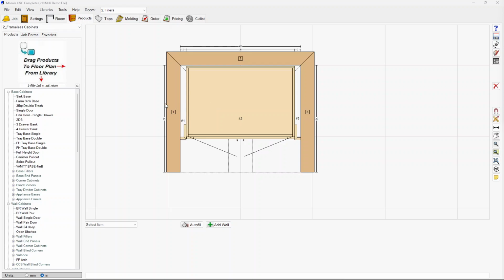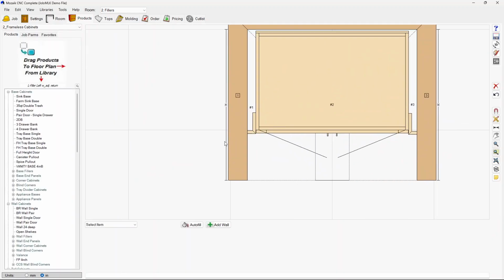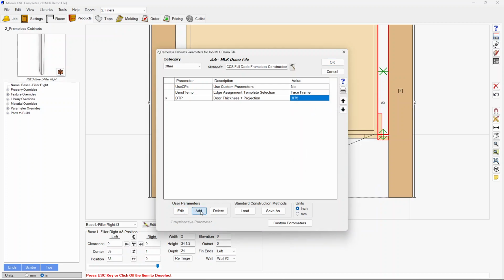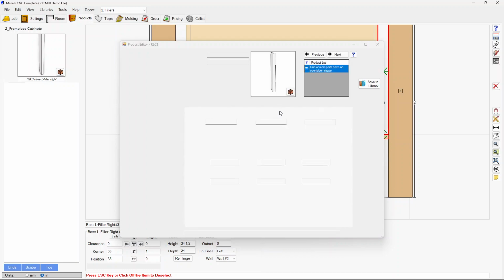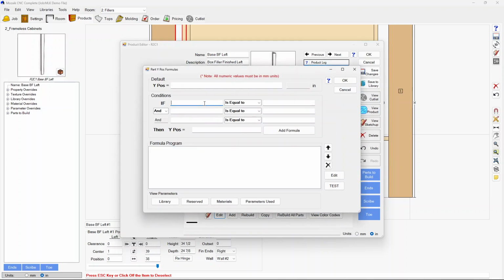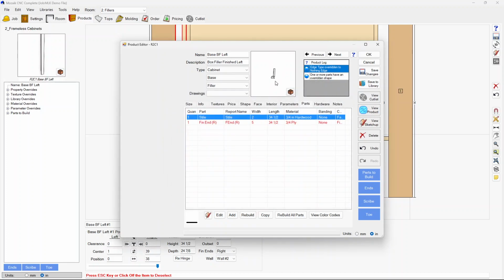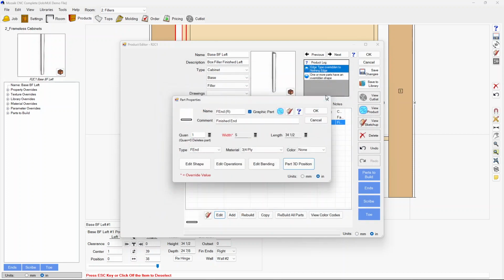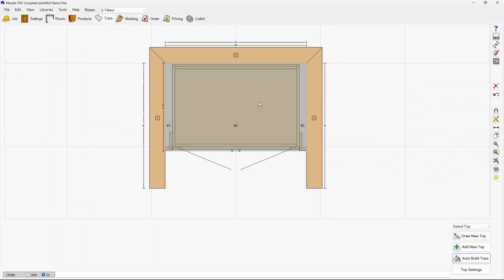Mozaik - How To Improve Frameless Fillers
Are you frustrated with frameless fillers in Mozaik and how they can cause your countertop to be made it separate sections because the filler is deeper than the cabinet?  Here's how I fixed that!